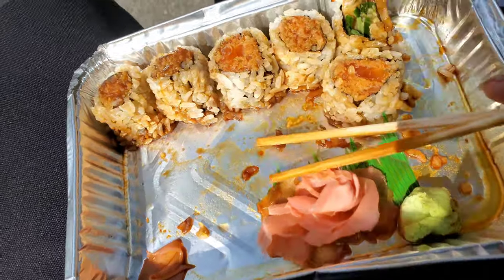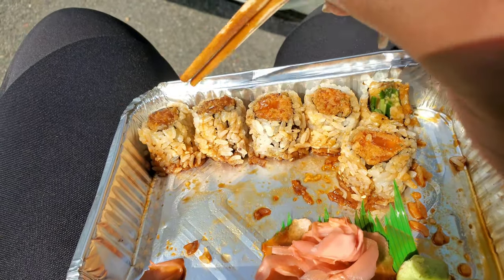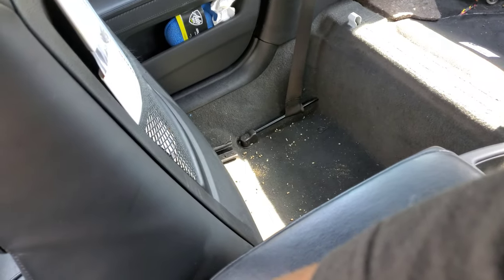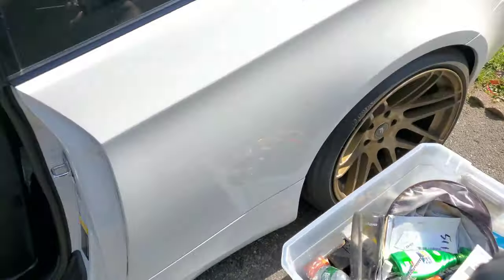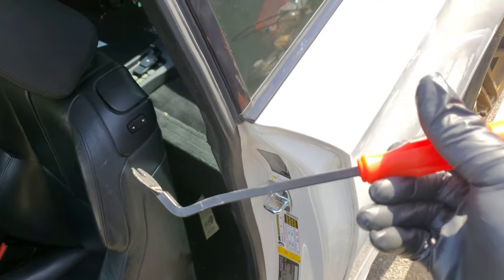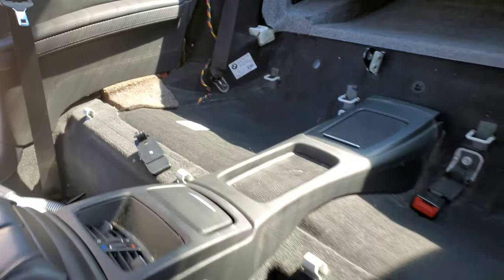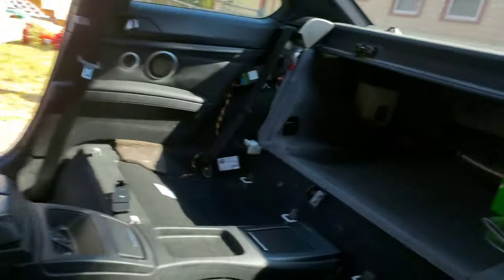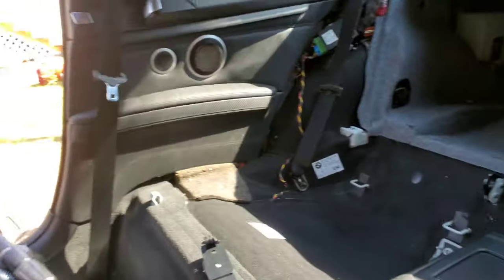how to remove e92 rear seats | free weight reduction + track prep !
Annoying but useful!

Camera gear:
insta360 camera
triple suction car mount
invisible action camera selfie stick

how to enter:
will use a random comment picker to choose 3 winners.

extra entry:
comment "3k" this picture on my instagram

Castrol Supercar 10w60

Mbutton + Start Button

Kink free hose (matches torq blaster)

Chemical Guys Torq Blaster

Chemical Guys hyper wax
mods:
bimmerworld catless resonated xpipe
acm muffler mod
94mm tips (x4)
ess g1 supercharger
94mm pulley
afd flexfuel kit
20% ethanol blend
aem methanol injection
kw has kit (on edc struts)
forgestar f14 19x9.5 19x11
gt4 carbon lip
oem carbon trunk lip